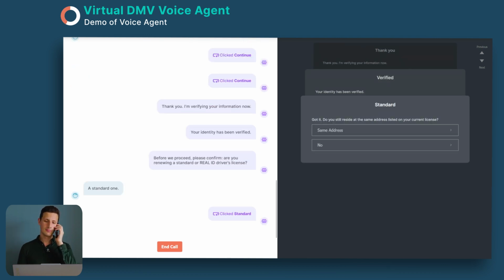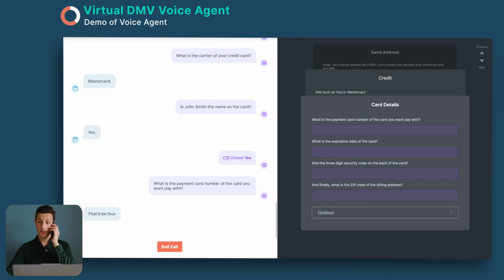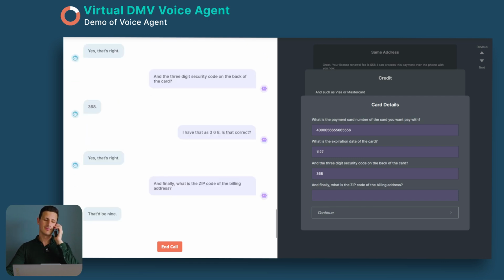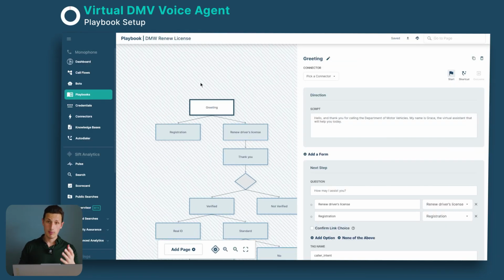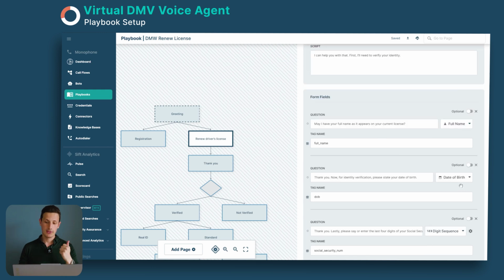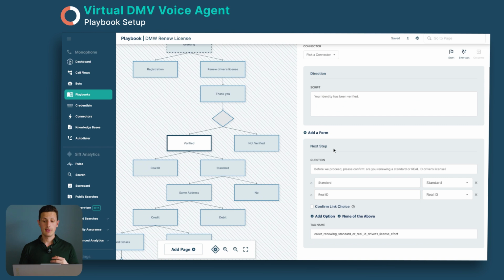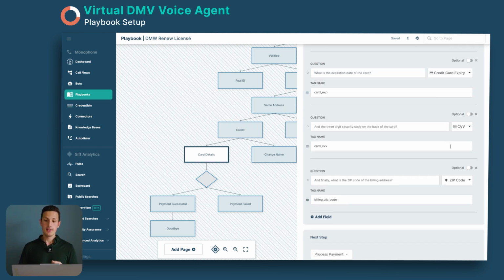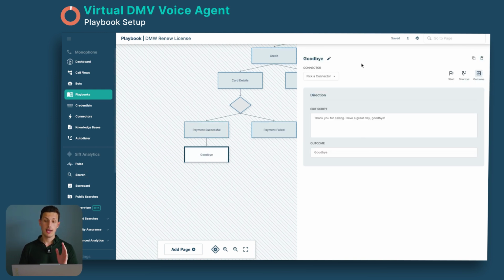DMV License Renewal with Virtual Agent (AI)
Sebastian shows you how much can be accomplished with Grace, a virtual agent created by Gridspace.